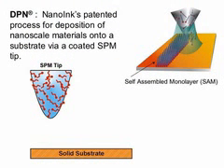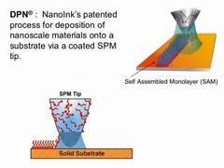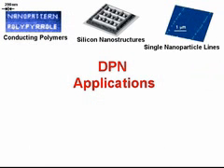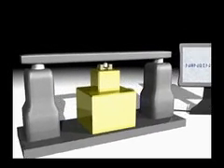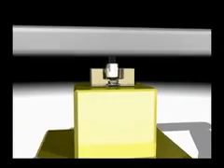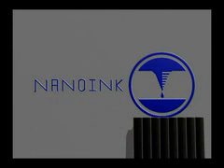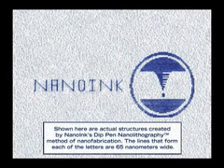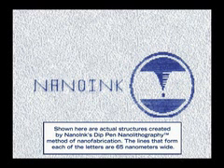Guided Tour of Dip Pen Nanolithography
Simulation of how dip pen nanolithography works